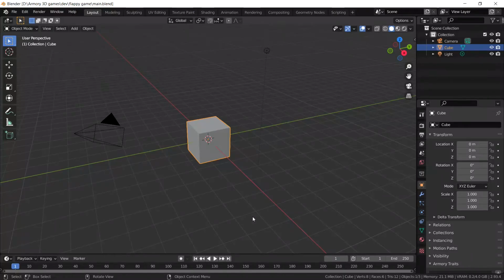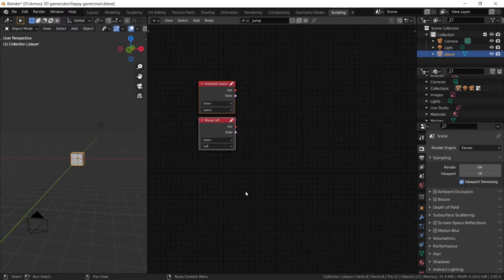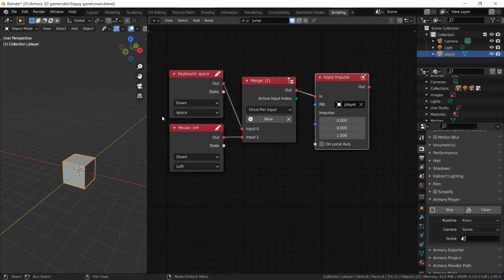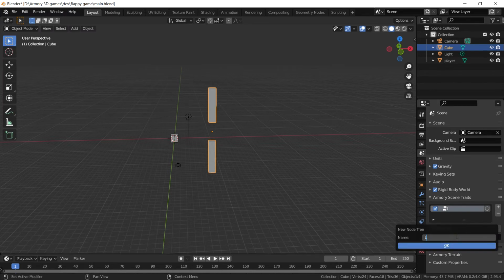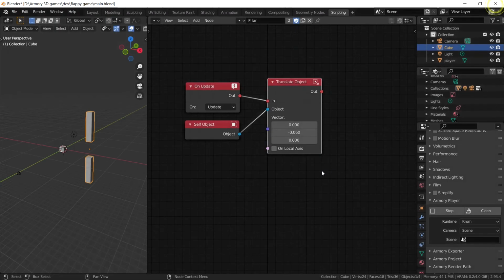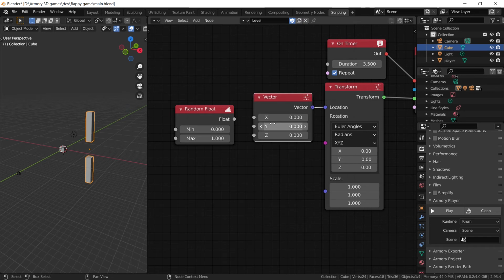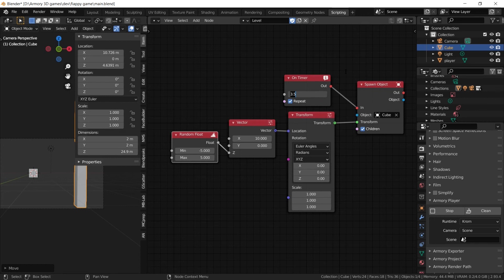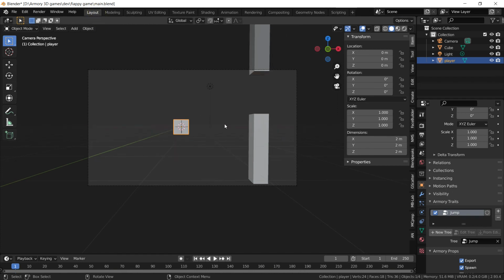Make your first game with Armory 3D -beginner tutorial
This beginner tutorial will teach you how to use armory 3d to make your first game, a flappy birds styled game with simple player mechanics and procedural level generation.

For more information on the logic nodes used in this tutorial check out the 3 videos here: